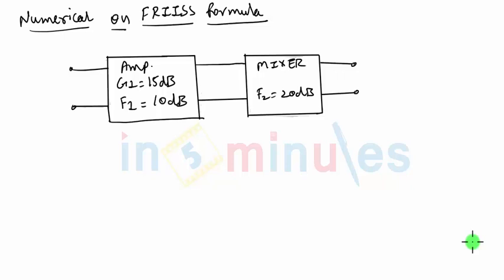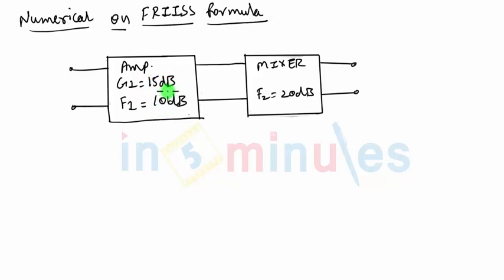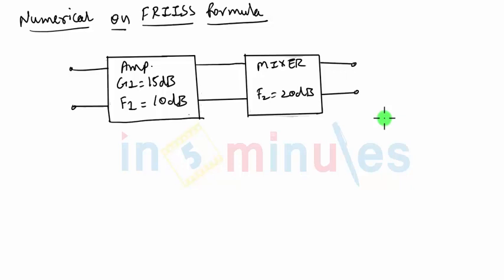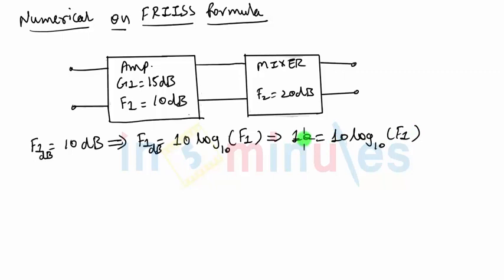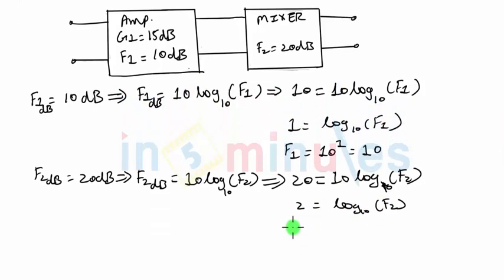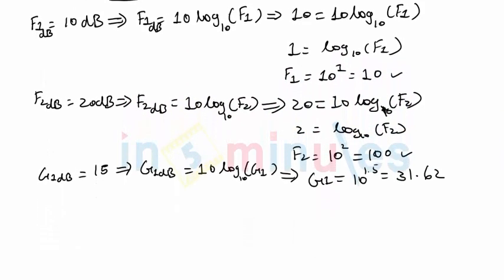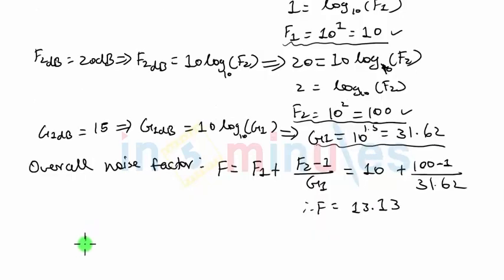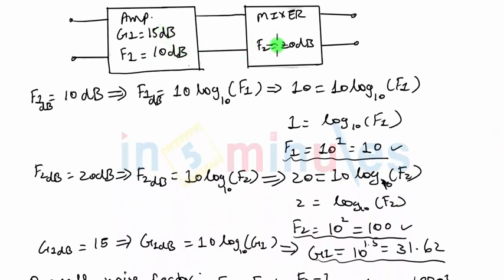Module1_Vid_22_Basics of Communication System_Numerical on FRIIS formula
Module Name - Numerical on FRIIS formula

It covers a numerical on FRIIS formulae